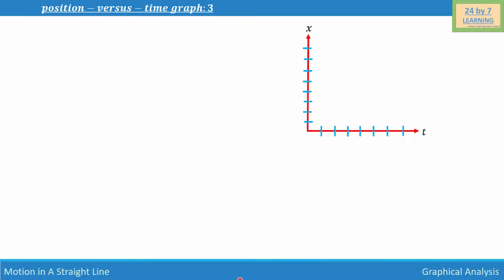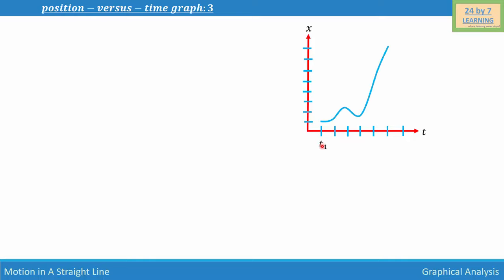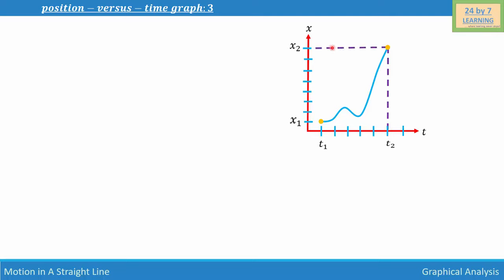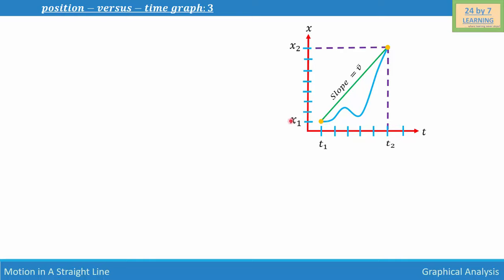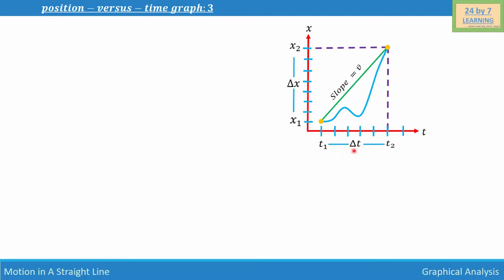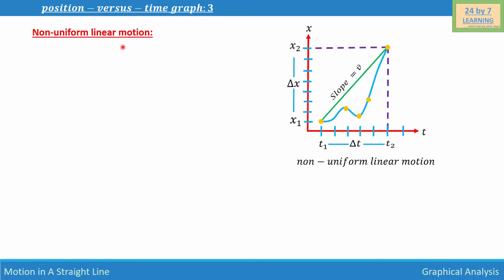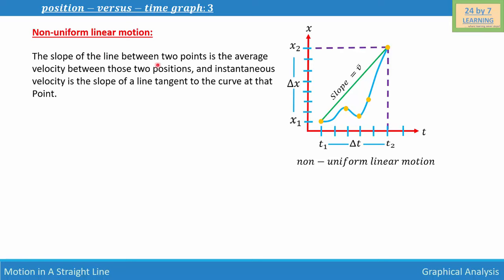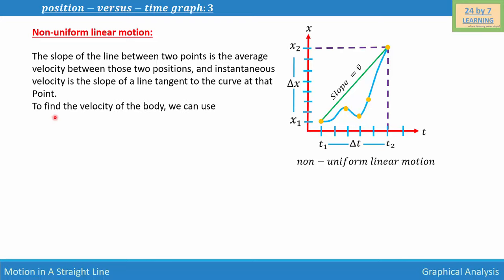Video 18: Position Versus Time Graph 3